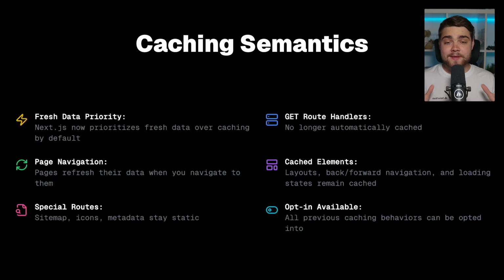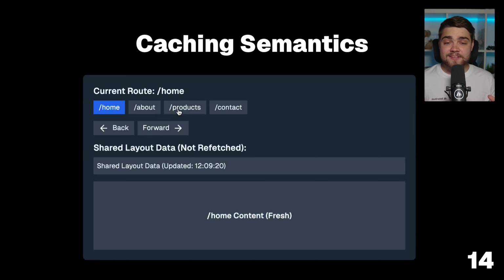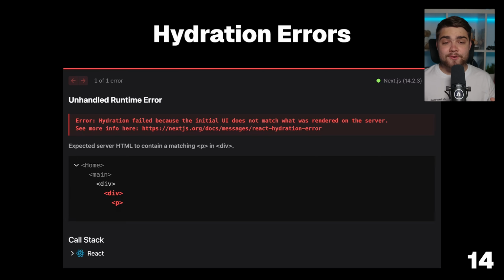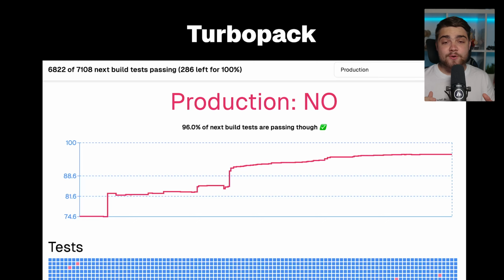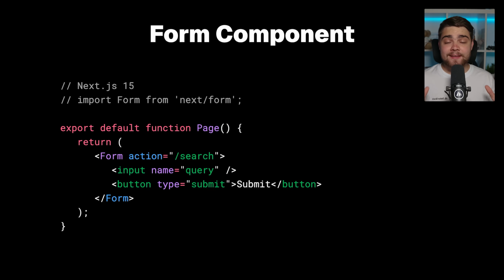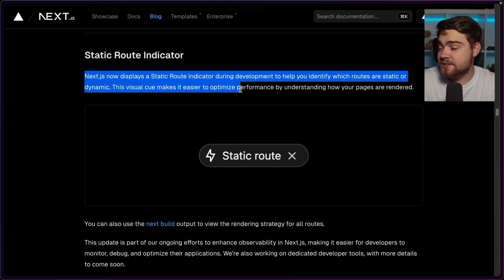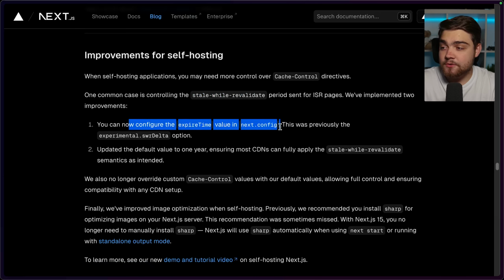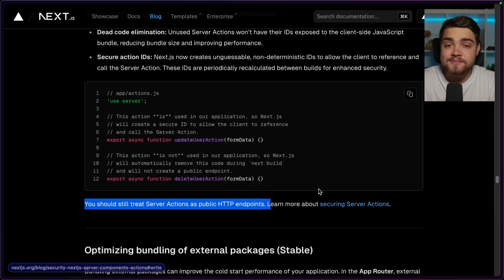Next.js 15's BEST Features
Next.js 15 has finally arrived and it offers some great new developer enhancements. I may not be the first to explain these, but lets take a quick look at all the cool new things coming to Next.js 15.

JollyUI Produced by: Kate Egorova